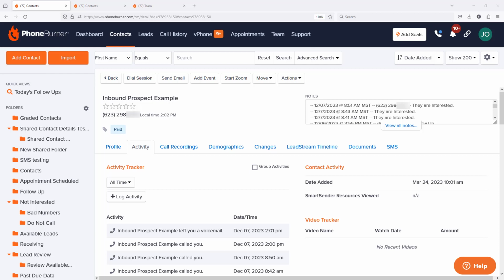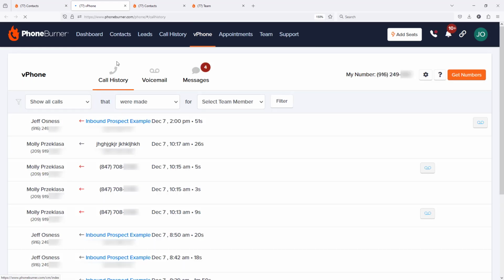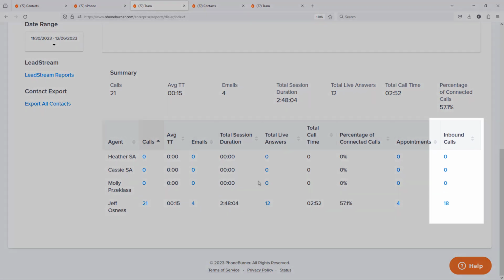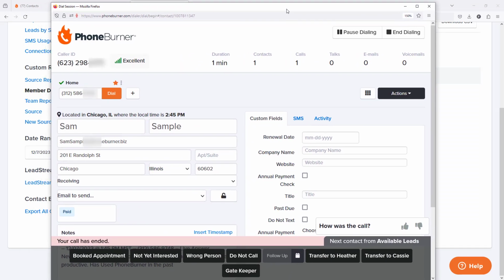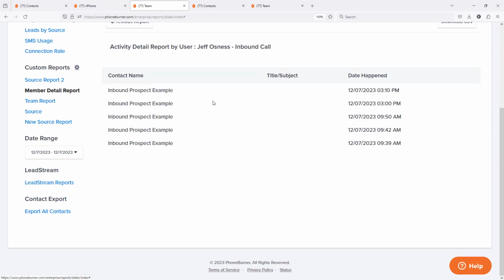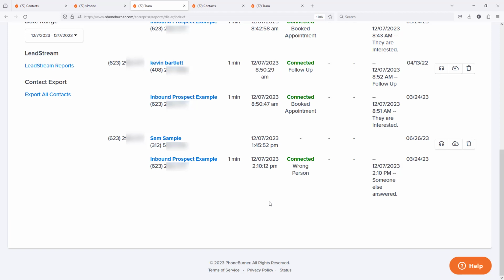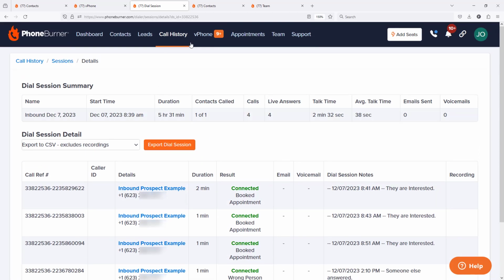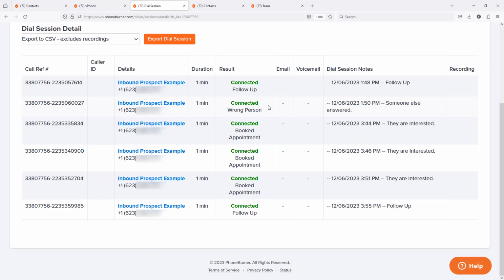Inbound Call Reporting